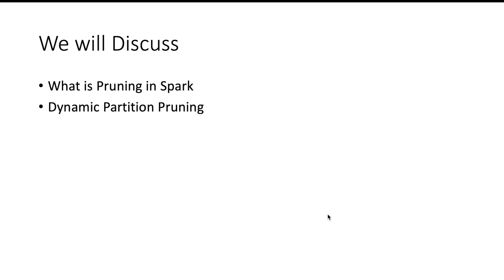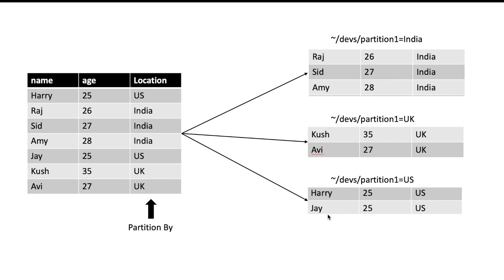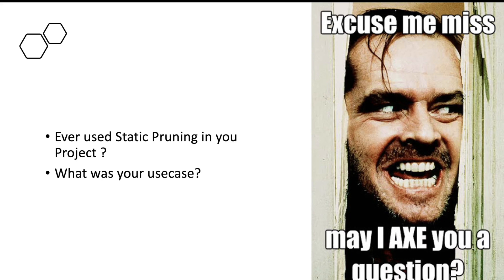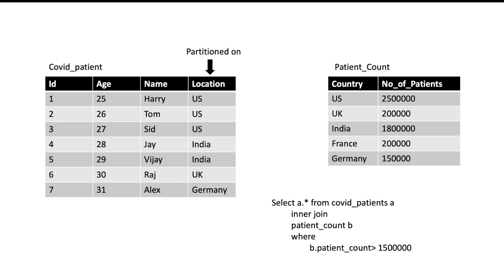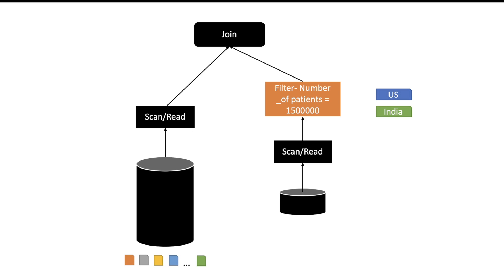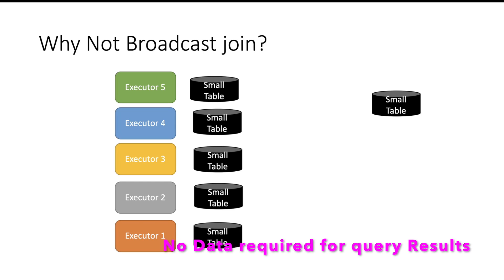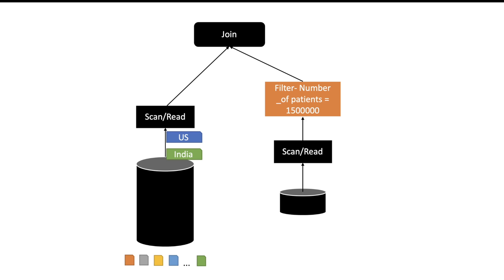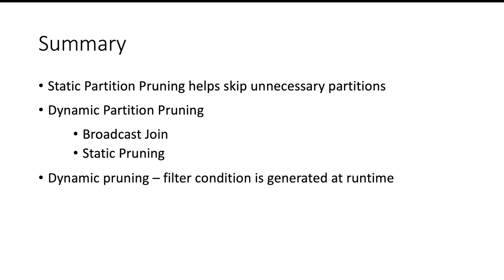Dynamic Partition Pruning | Spark Performance Tuning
This video is part of the Spark learning Series. Spark 3 has added a lot of good optimizations. Dynamic partition pruning is one of them.  So As part of this video, we are covering the following
What is Static Pruning in Apache Spark
What is Dynamic partition Pruning

How Spark's performance is impacted by Dynamic Partition Pruning

You can drop me an email for any queries at